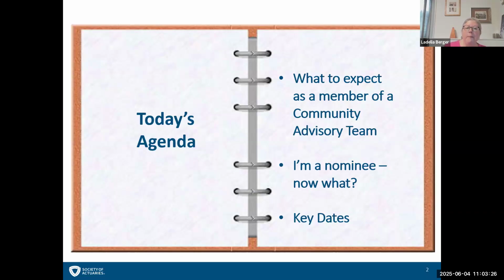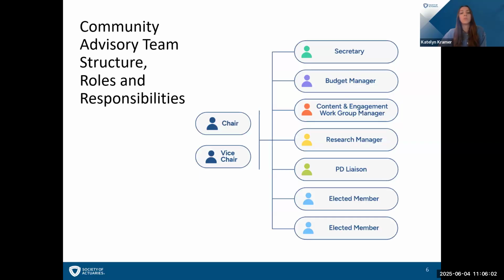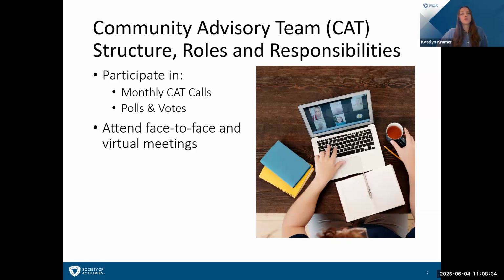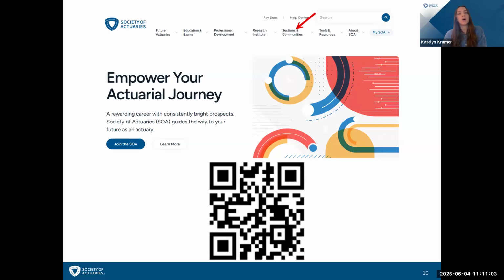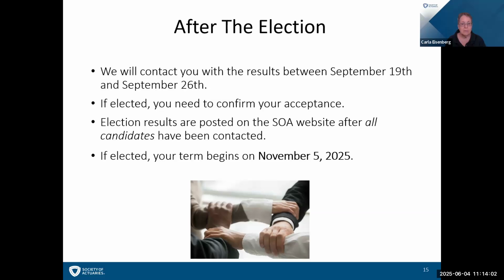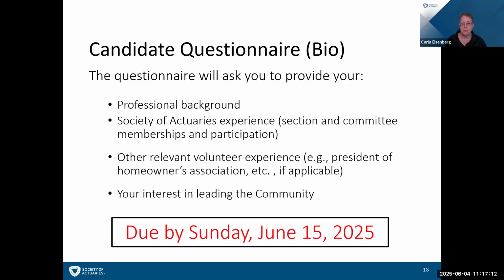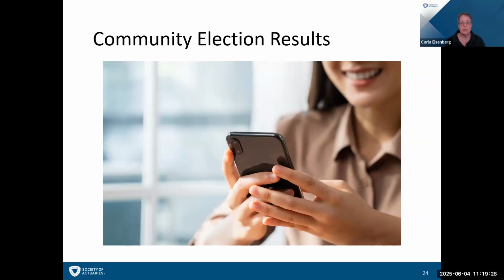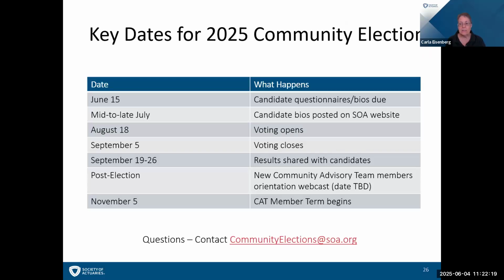Community Election Webcast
Learn about the 2025 Community Election Process.